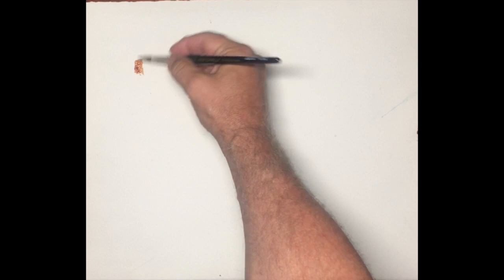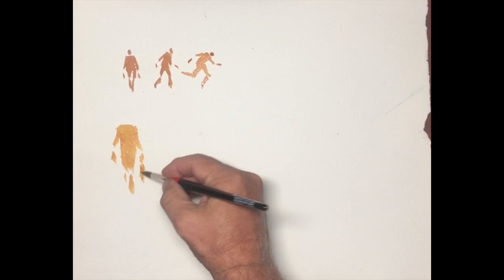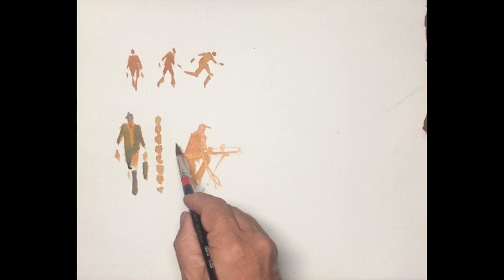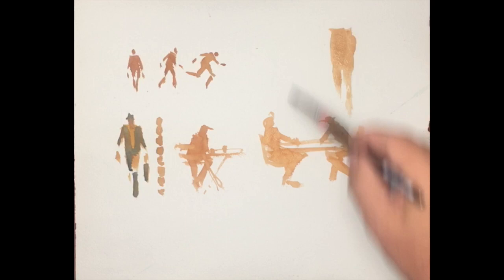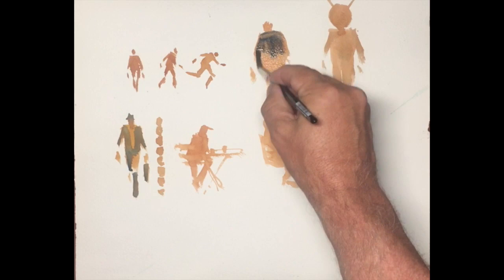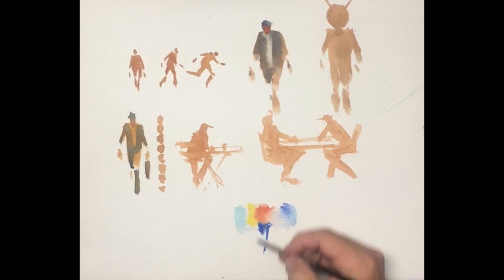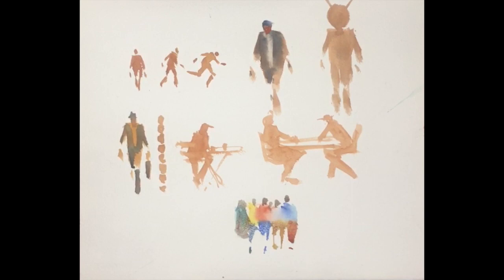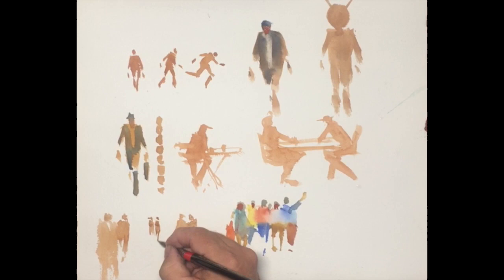Working with Figures in Watercolor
The video was created as a supplement to class offered at Faneuil Hall Marketplace every Sunday afternoon throughout the summer.
This lesson show some tips in working with figures